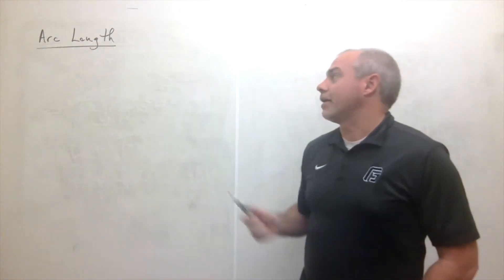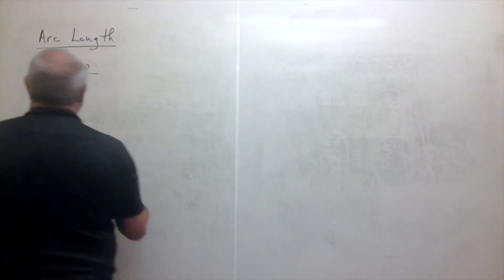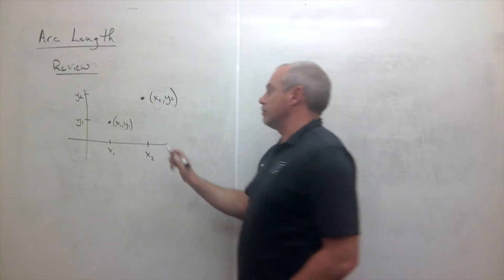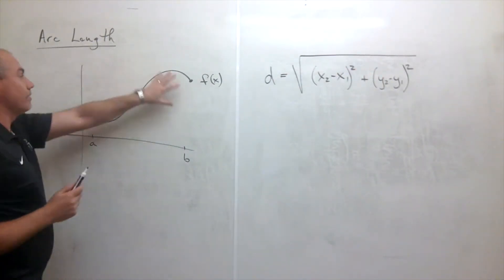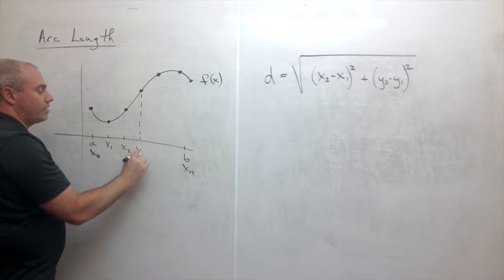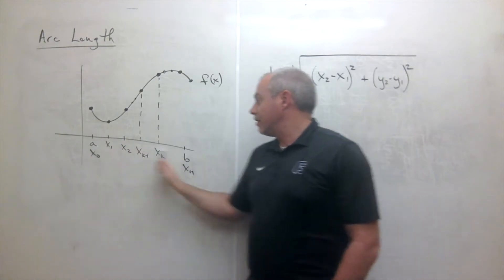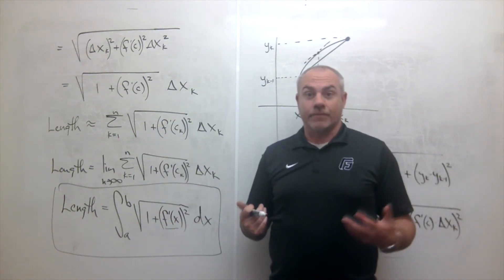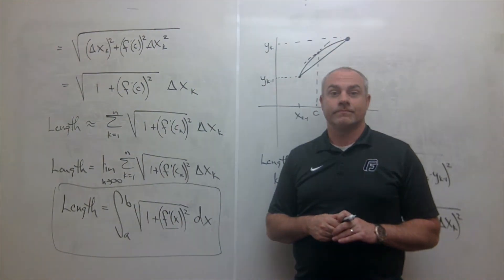Arc Length Lecture (Calculus 2)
Learn how to compute arc length in Calculus 2.